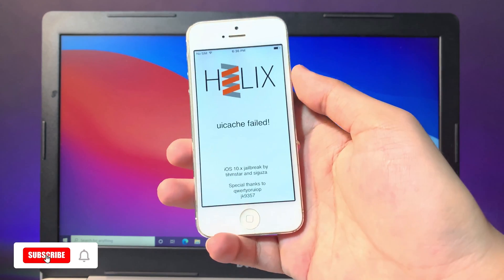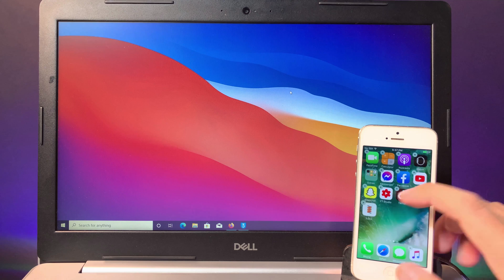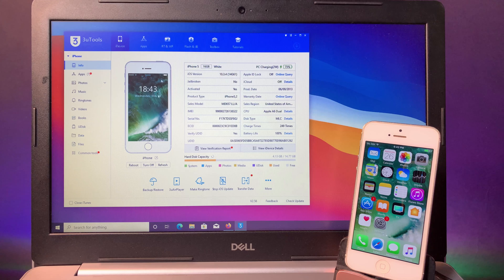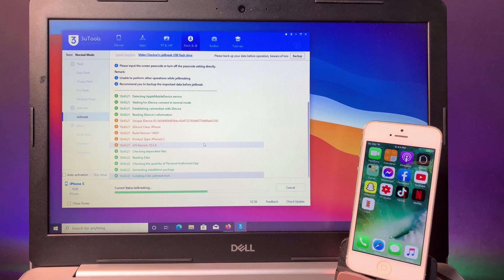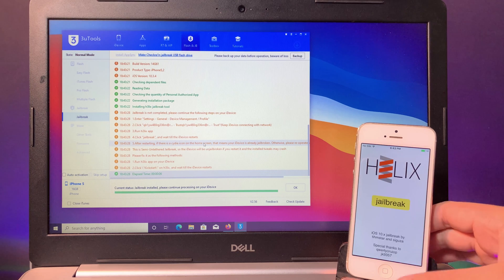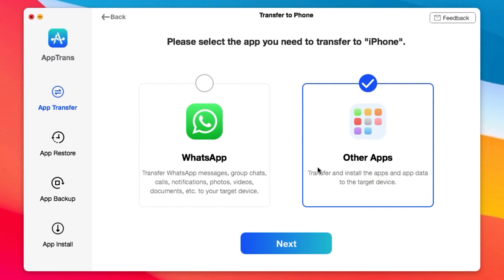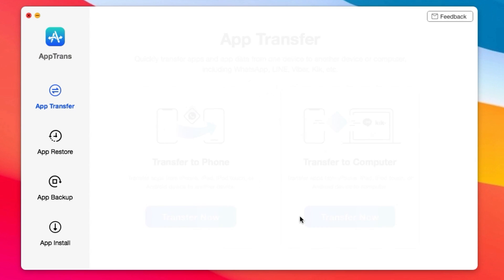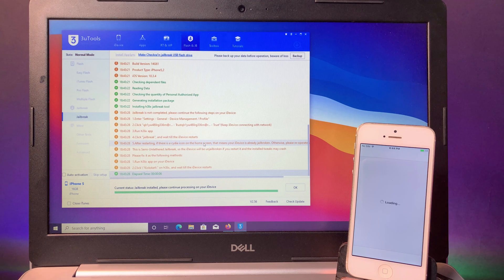Fix jailbreak failed on iOS 10.3.4 iPhone 5 - How to Jailbreak iOS 10 in 2021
1. Transfer any purchased apps, app data, or both app & app data to the target iPhone, including WhatsApp, YouTube, and game apps, etc.
2. Transfer apps from iPhone to iPhone in 3 steps for free.
3. Transferring app with data will not erase the data on the target device.

LINK IN COMMENT